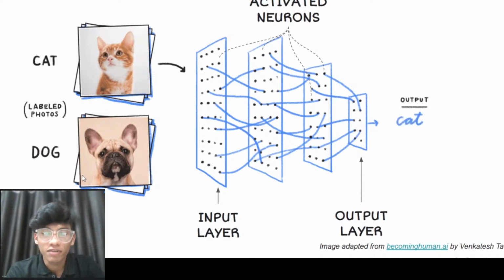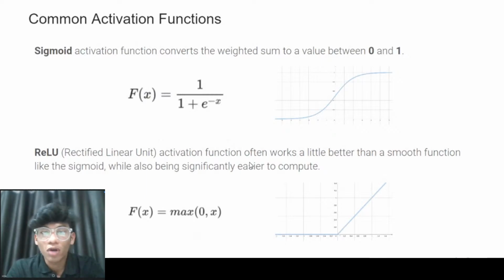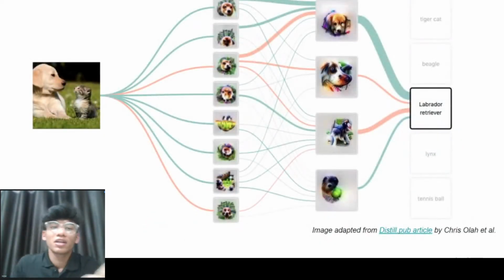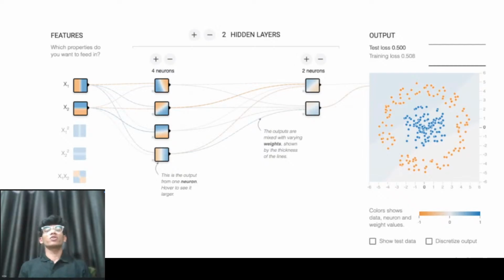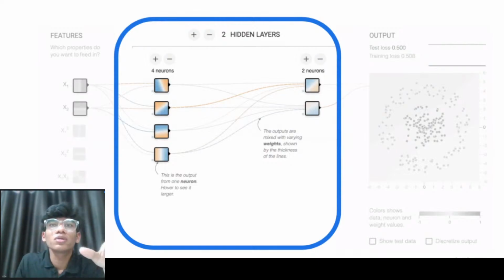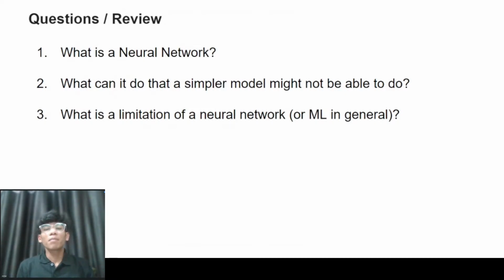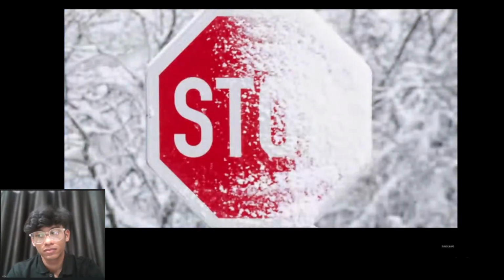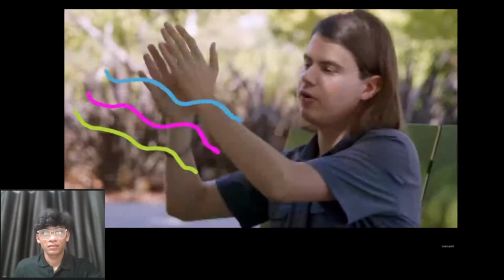DAY -2 || Introduction to Neural Networks || Machine learning Marathon || GDSC-ADGITM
Ready to take your Machine Learning skills to the next level? 🚀

Looking to gain a competitive edge in the world of AI?

🤖 Register now for this session organized by GDSC ADGITM on Neural Networks and discover the latest advancements in the field! 🙌